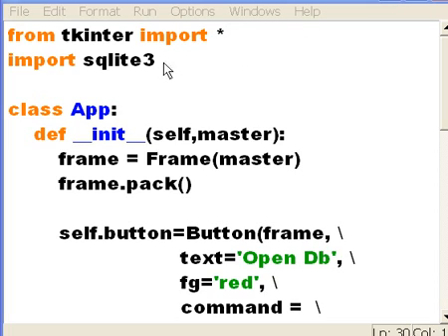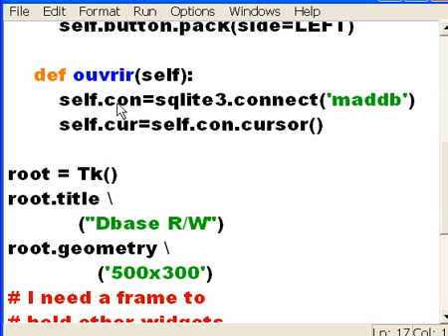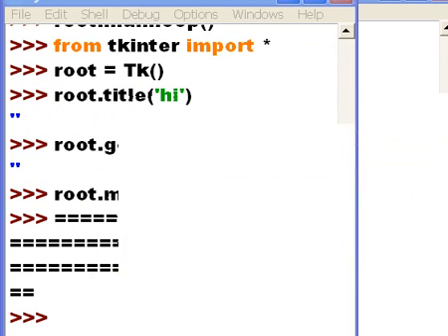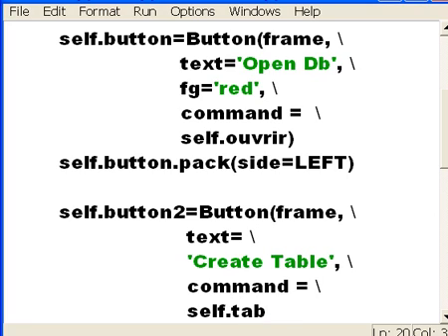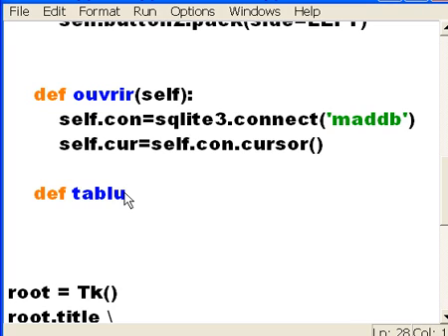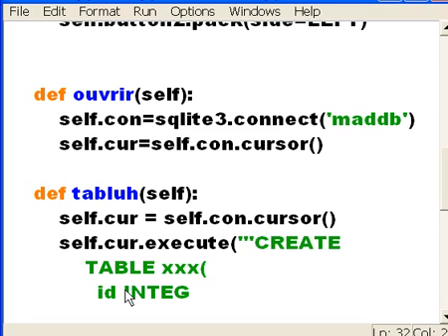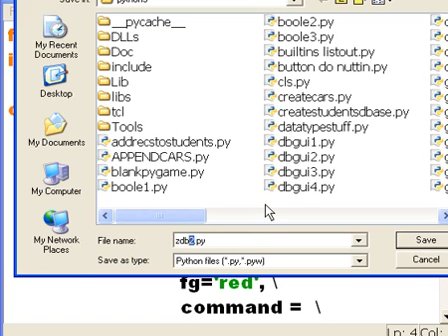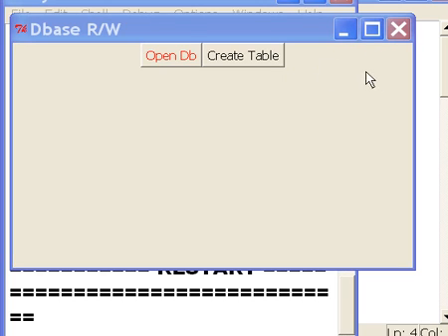Python Step03 GUI Dbase Iface Button2 - Create Table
This button creates a table in our already created database by
executing SQL commands. I define the button and function it calls within the same class. Then I run it, you see it, it works, it's fun.